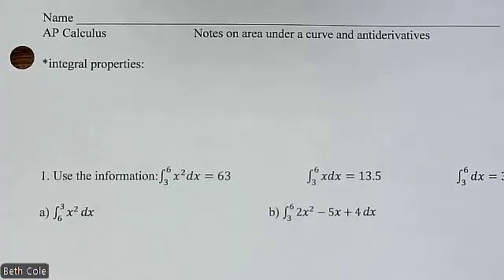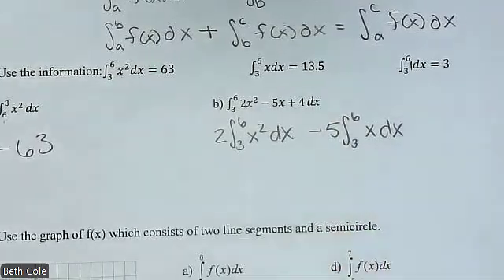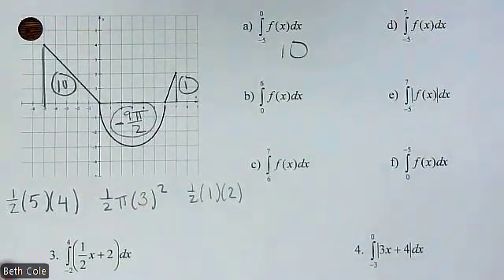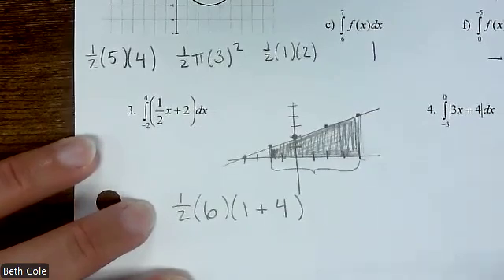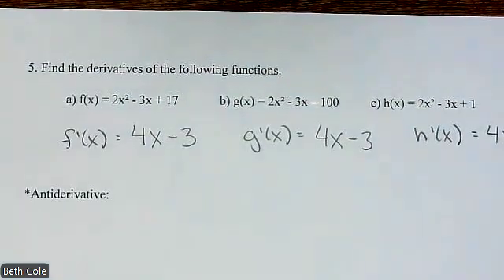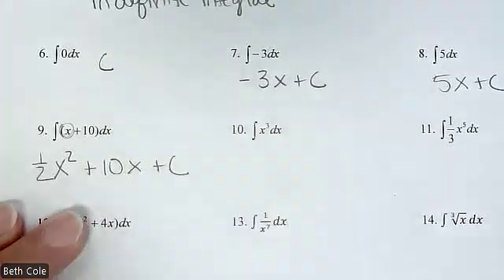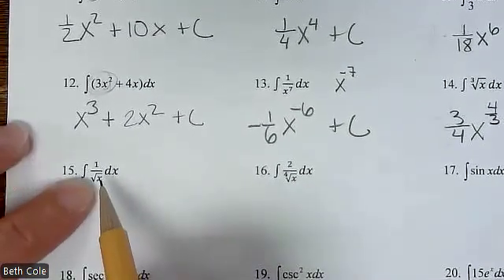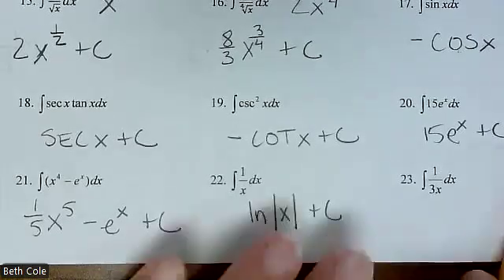areas and antiderivatives